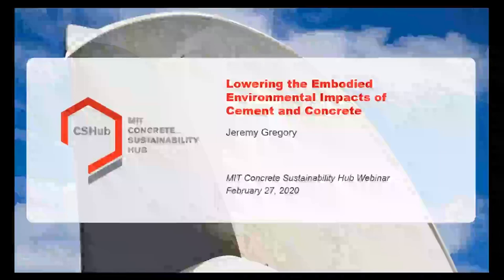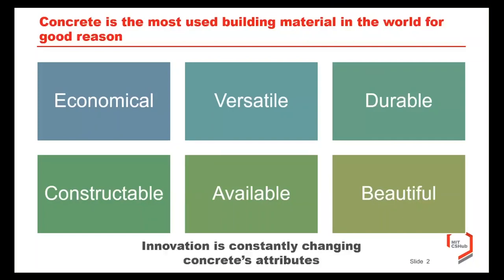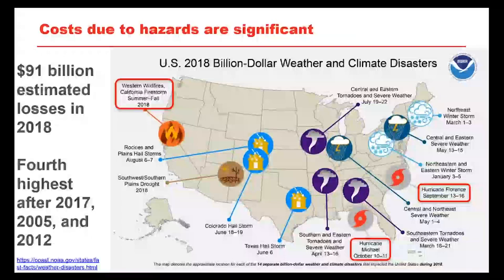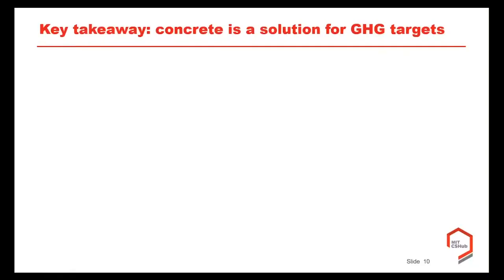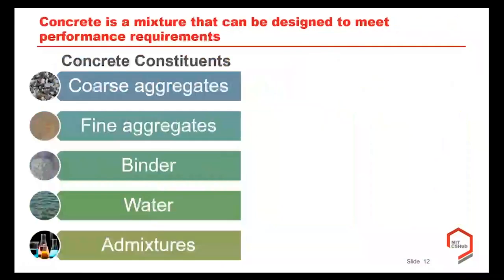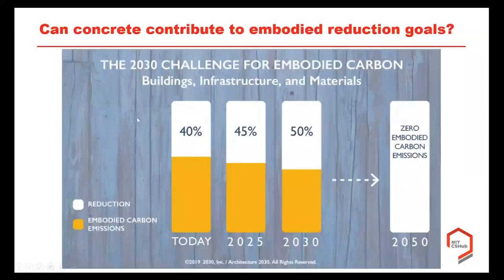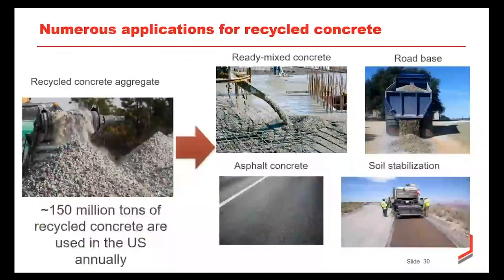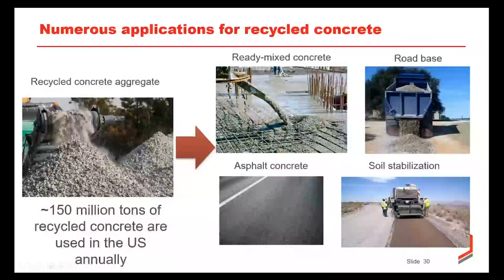Lowering the Embodied Environmental Impacts of Cement and Concrete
Concrete is uniquely positioned to contribute to society’s sustainability challenges including durable infrastructure, affordable housing, and resilient buildings. As the most used building material in the world, there are significant opportunities to lower the environmental footprint of concrete and the structures that use them. This presentation will highlight strategies to lower the embodied impacts (of the materials) of cement and concrete, including the use of captured carbon to create concrete with a negative carbon footprint, and performance-based specifications. Combining these strategies with operational reductions in concrete structures will enable concrete to contribute to net-zero goals, along with other sustainability targets.

This webinar will be presented by MIT Research Scientist and CSHub Executive Director Jeremy Gregory.

The MIT Concrete Sustainability Hub (CSHub) webinar series offers information of general interest to members of the building, paving, and construction communities, as well as to educators, students, journalists, and law and policy-makers interested in the environmental and economic impacts of decision-making concerning infrastructure. Videos of past webinars are archived to the CSHub YouTube Channel.

Webinars are free and open to the public. Presentations are geared toward a lay audience.